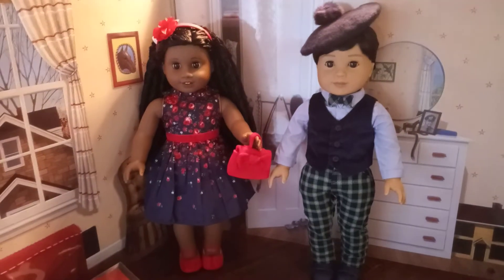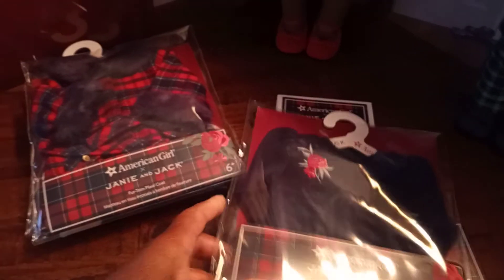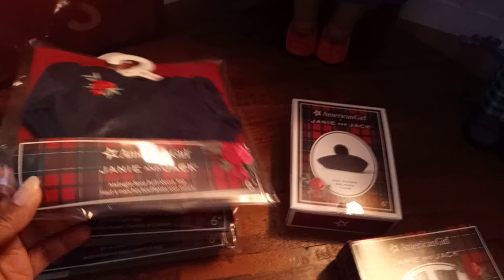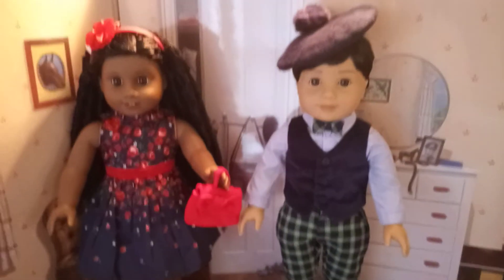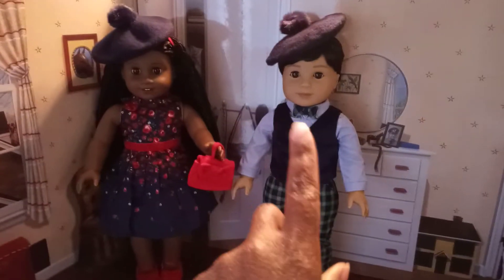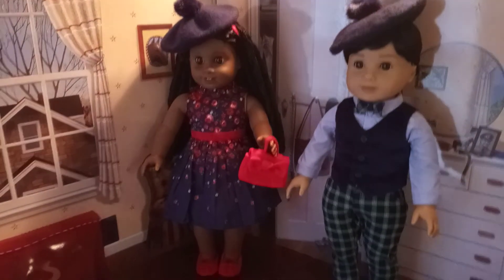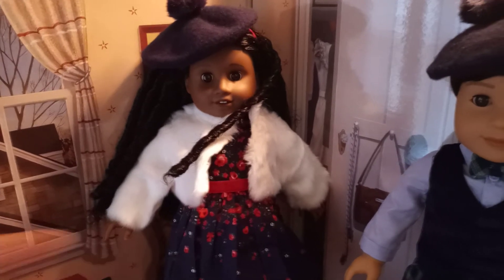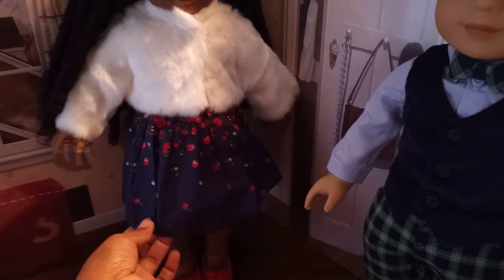American Girl Janie & Jack Woolen Baret and Fur Jacket Review